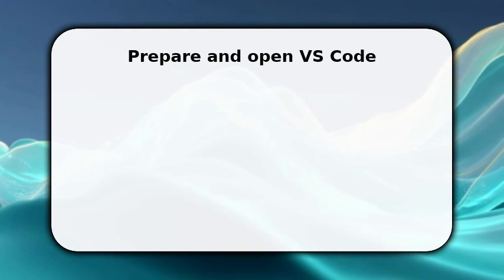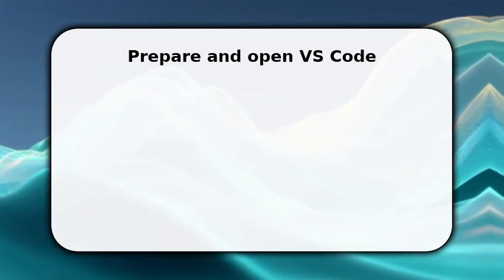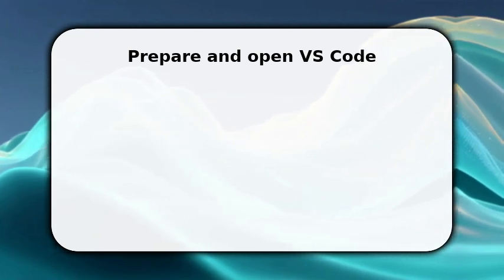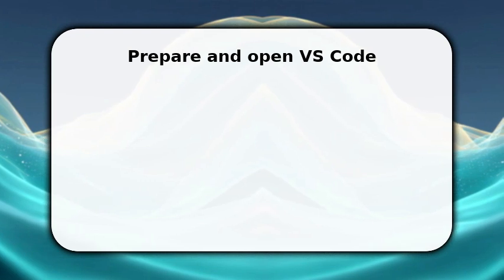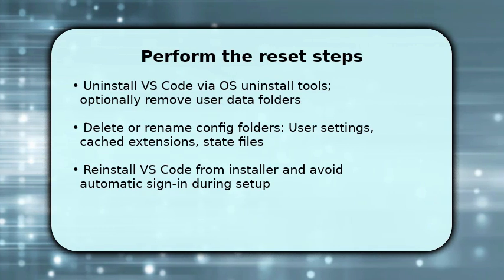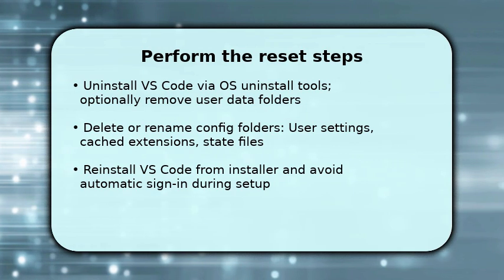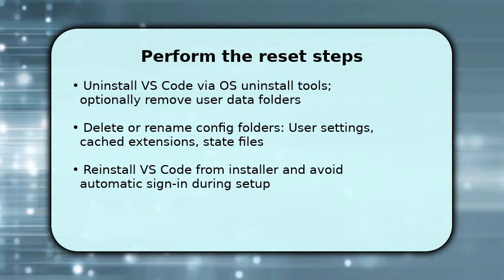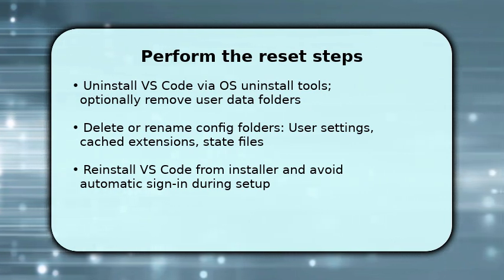How to Reset Your Visual Studio Code - Easy Guide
Learn the simple steps to reset your Visual Studio Code editor for a fresh start. This quick guide covers troubleshooting common issues and restoring default settings, ensthy providing you with immediate solutions.